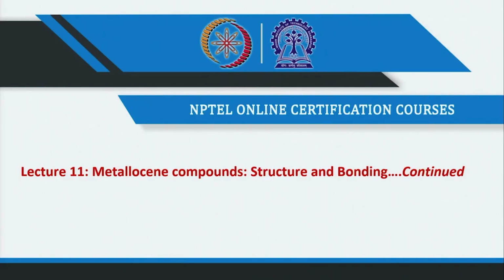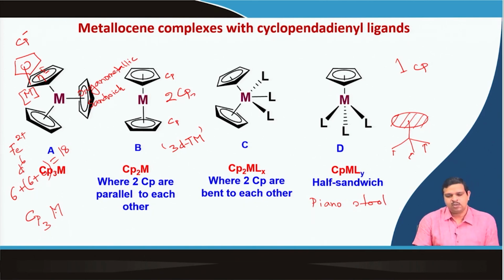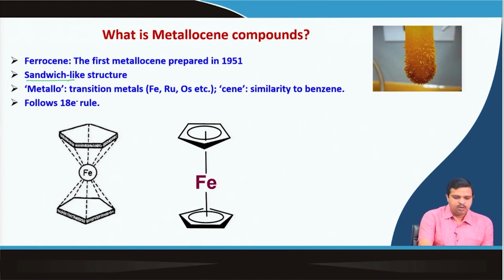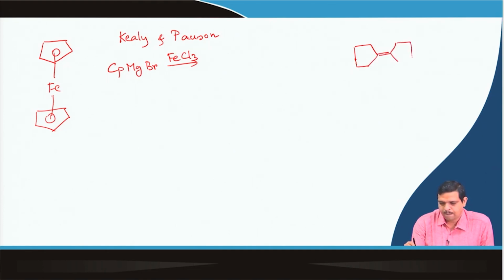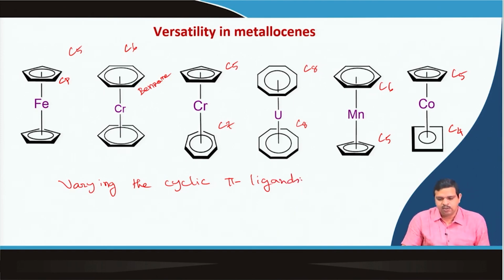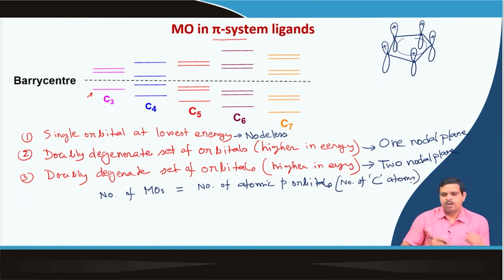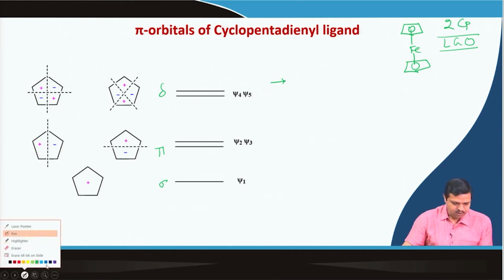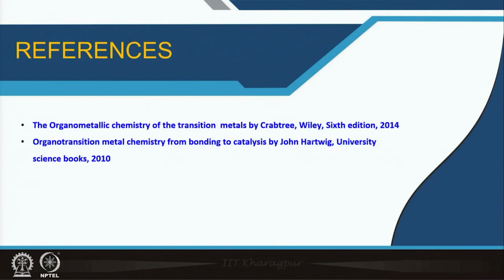Metallocene compounds: Structure and Bonding (Contd.)